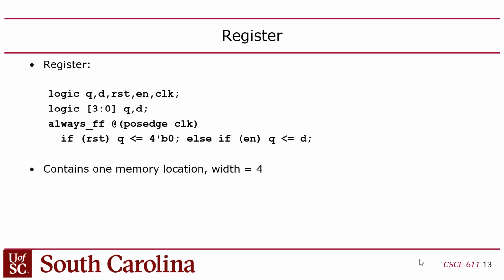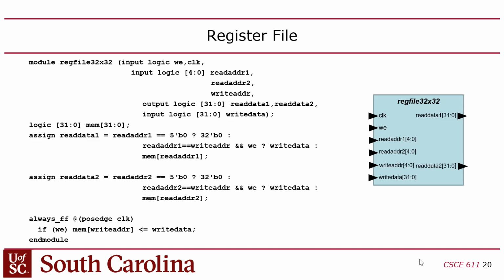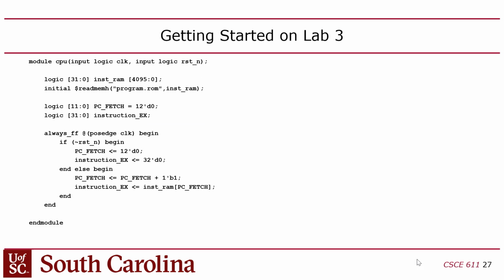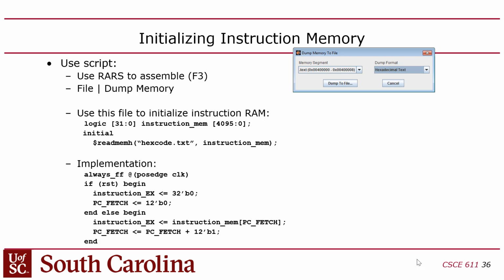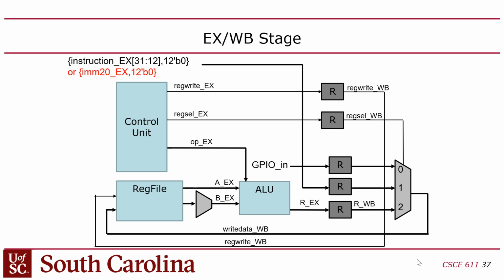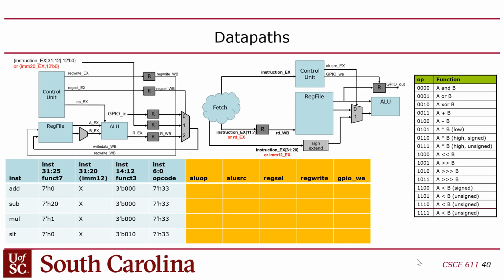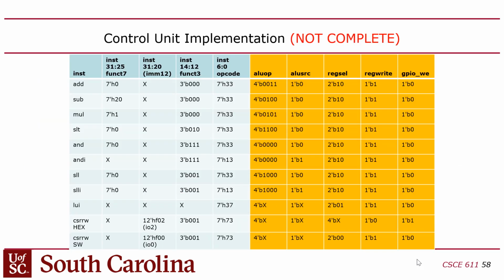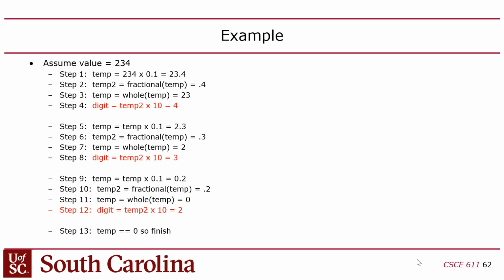CSCE 611 Fall 2024 Lecture 8: RISC-V Microarchitecture 2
Topics:
(1) Datapath and control
(2) 3-stage pipeline
(3) Implementing control logic for example instructions